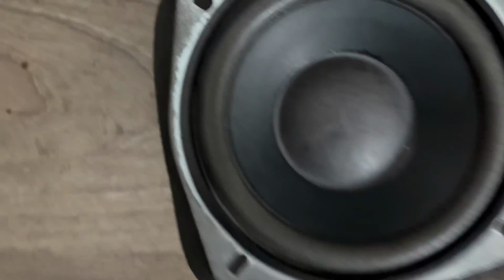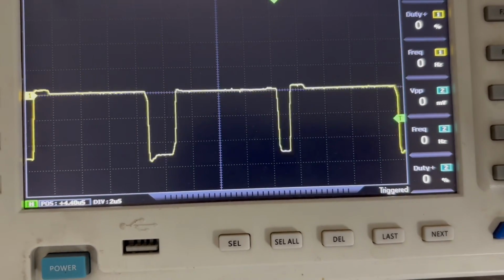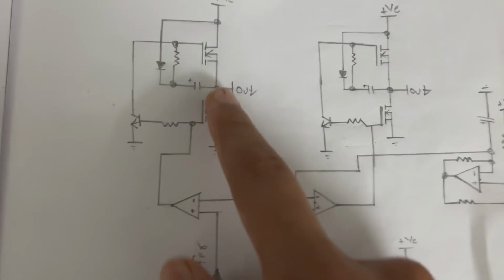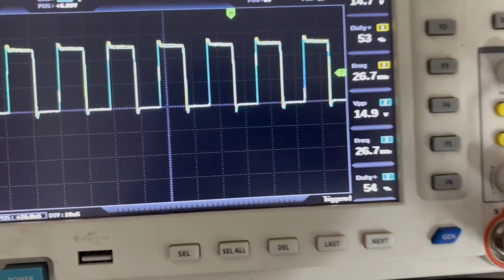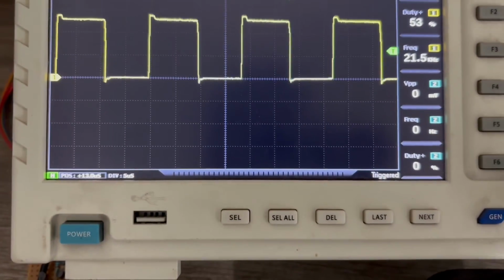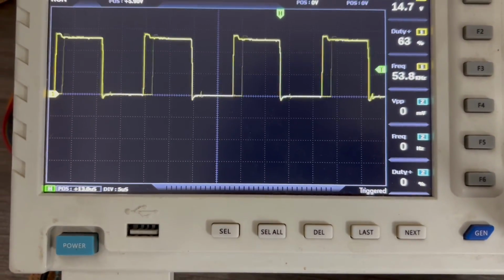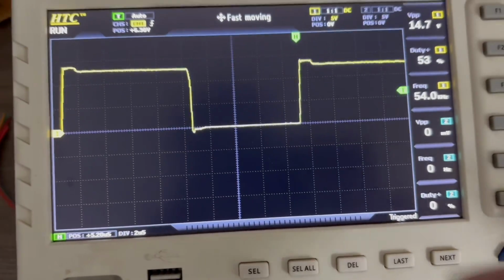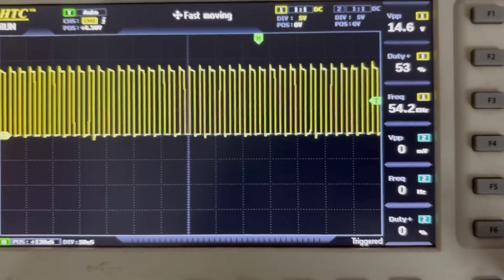Homemade Class-D Audio Amplifier - Clean Sound and High Power from 12V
Class-D Amplifier is known for its power. I wanted my amplifier to sound smooth and it does but it uses 54khz for switching which gets into my preamp so proper shielding is needed to be done to the section where gain is high! Use proper LC filter because speaker don’t like high frequency switching so filter is vital!